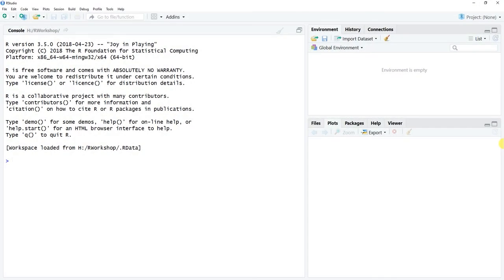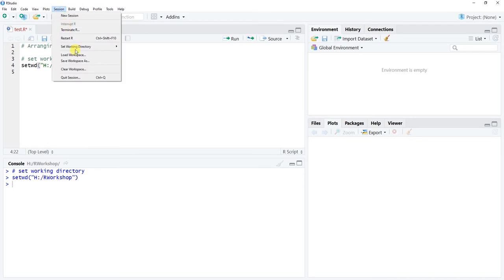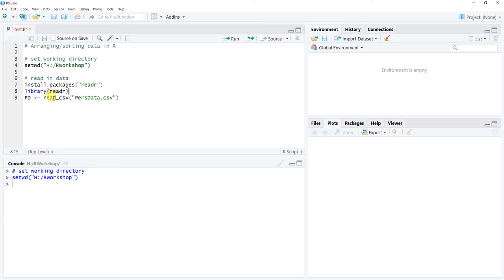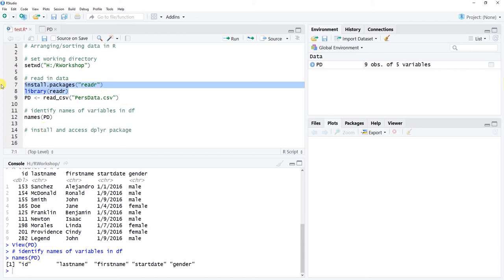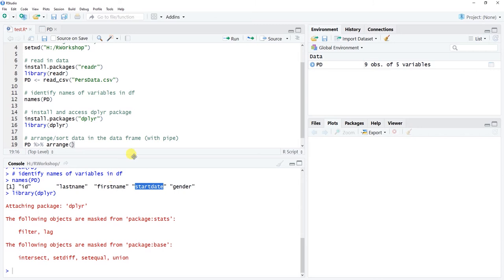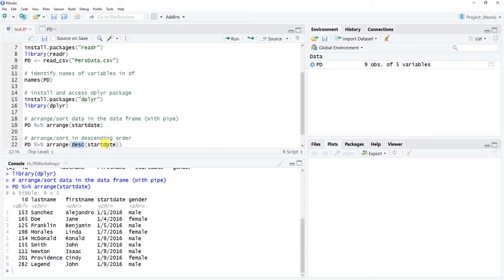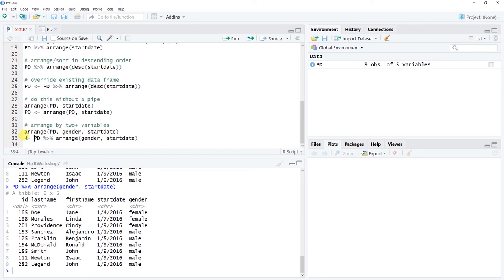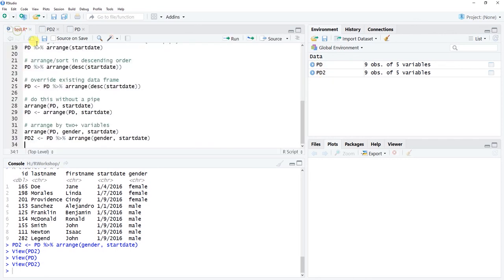Arranging (Sorting) Data in R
This tutorial demonstrates how to arrange/sort data in R.